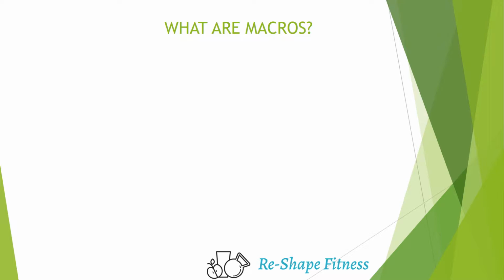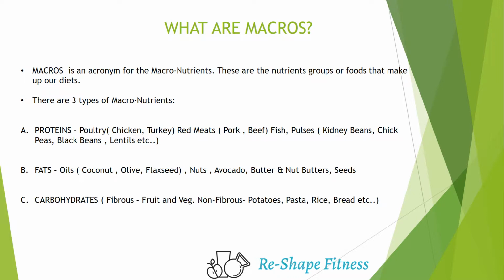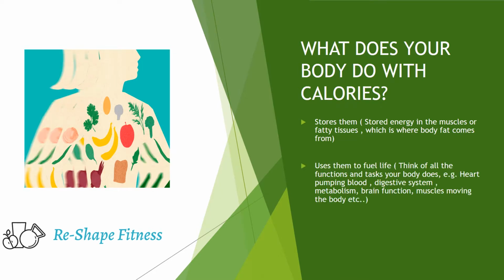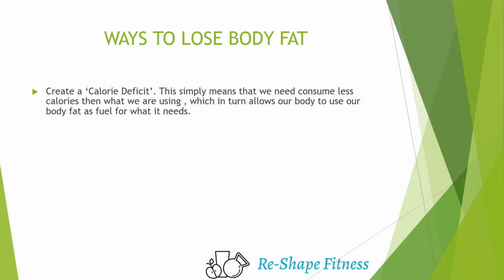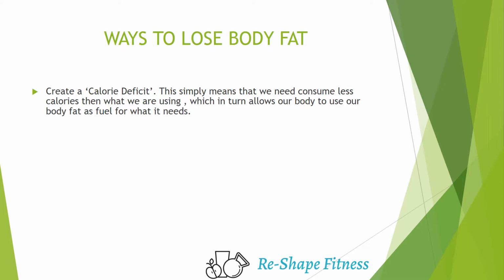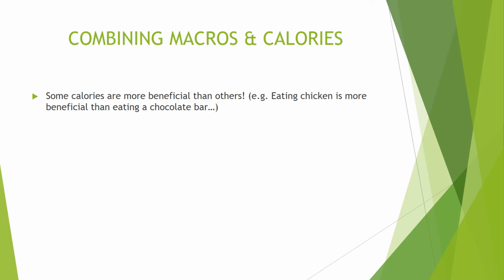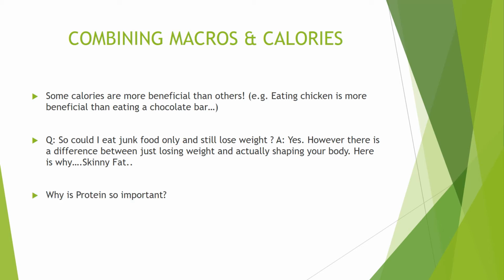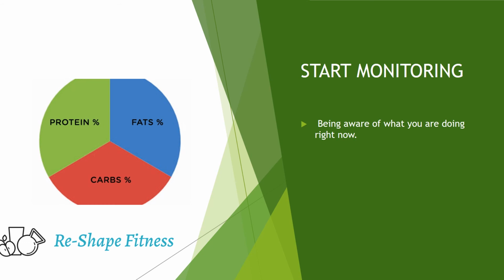Macors & Calories Presentation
Understanding Macros and Calories and how it relates to your results.